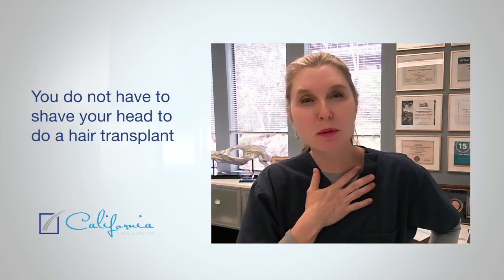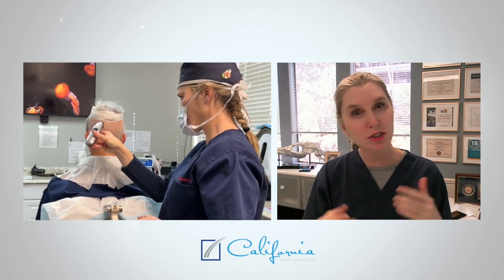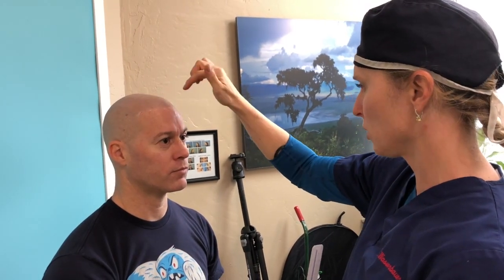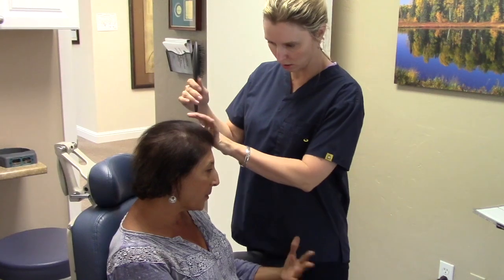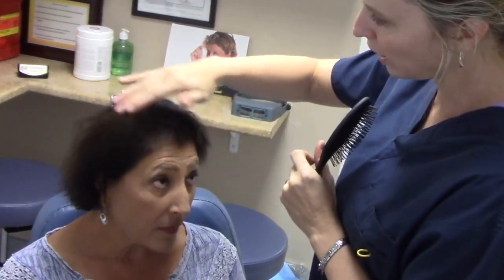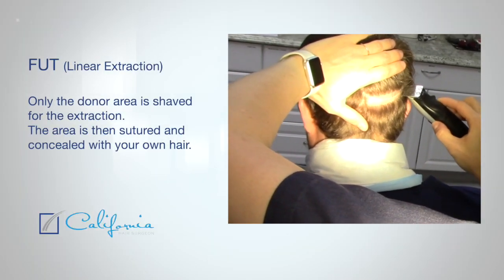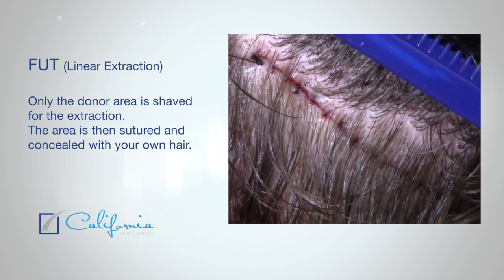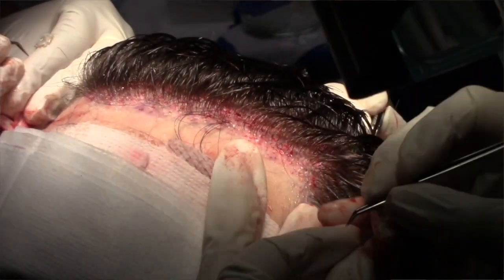Why we don't shave the whole head for FUE hair transplant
ALL hair transplants require some shaving or haircutting. To safely remove the hair follicles from the donor area, the surgeon needs the hair cut very short so only the bristles remain and help guide the surgeon when making the incision. In some cases, the entire scalp does not have to be shaved. If the patient has enough hair length, the surgical team can lift the hair in the donor, trim, and area for harvesting, and the patient can then comb the hair back down to cover the shaved area. This is almost always done when female patients have FUE.